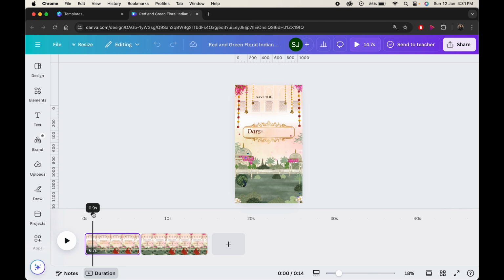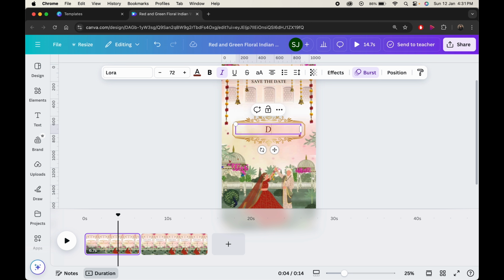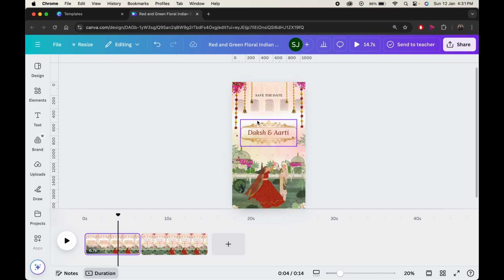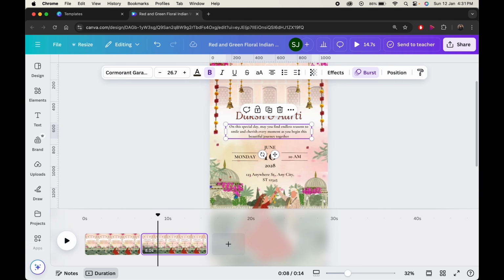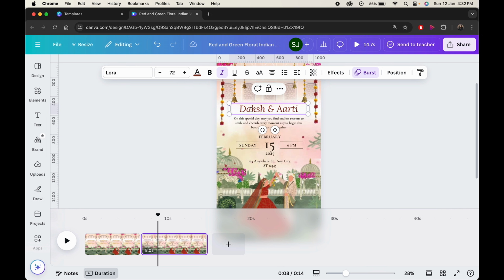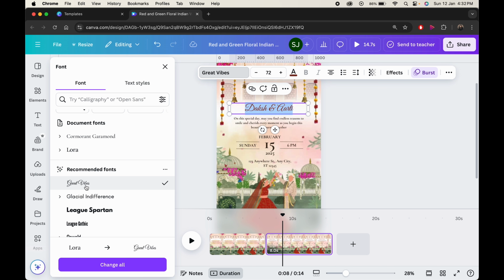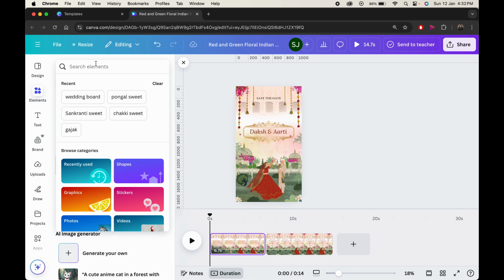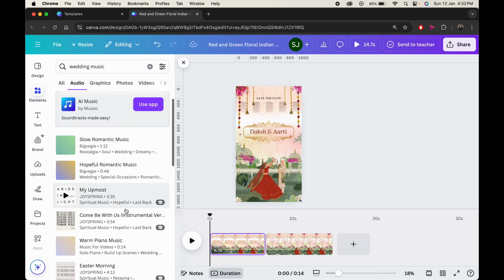HOW TO CREATE WEDDING INVITATIONS USING CANVA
Here you can watch:
How to create a wedding invitation.
Create wedding invitations using canva.
Make wedding invitation on canva.
Wedding invitation in just 3 minutes.